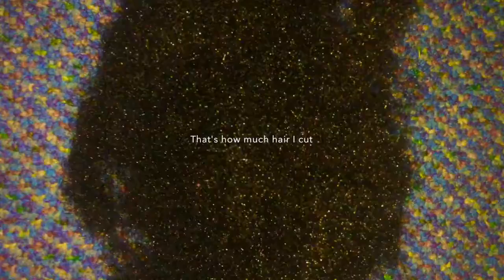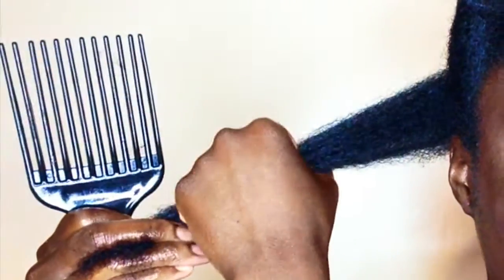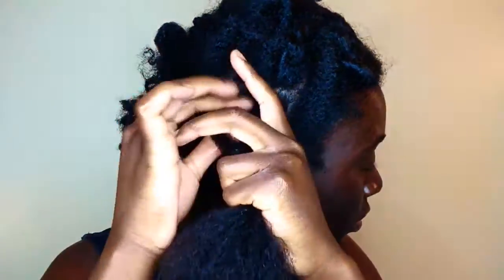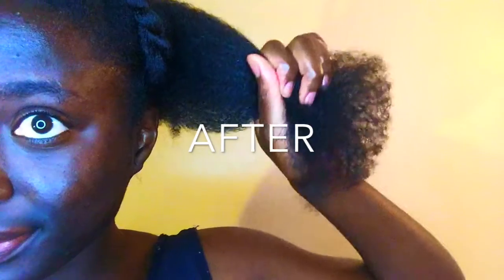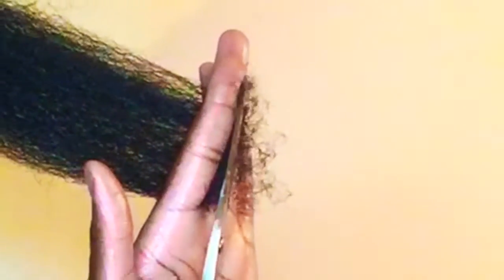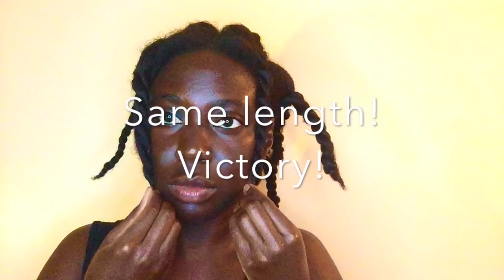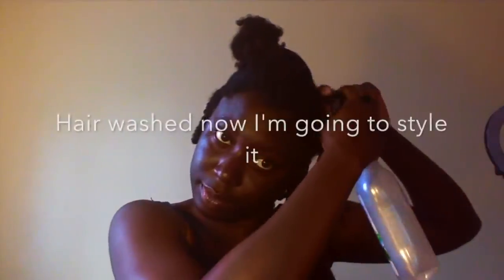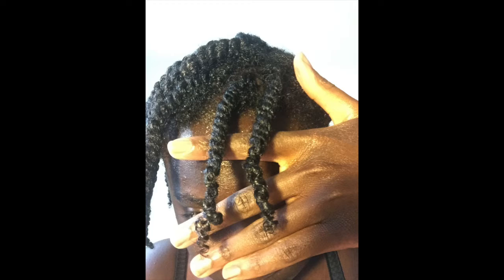How I trim my 4B, low porosity hair -- Itstimeforlife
Sorry it's been a while, but I'm BACK! Much love xx

Special thanks to Young Kingler for letting me use his dope beats!! You can find him here:

S U B S C R I B E :

Channel: itstimeforlife